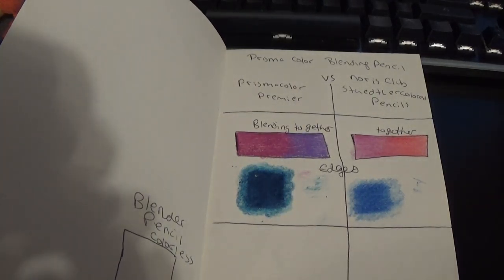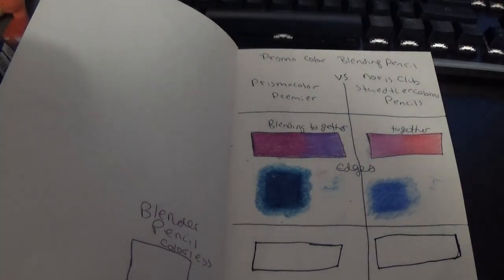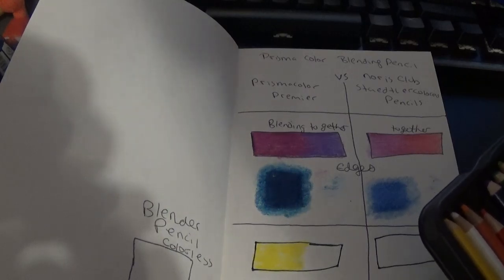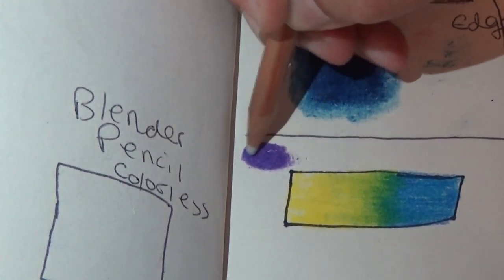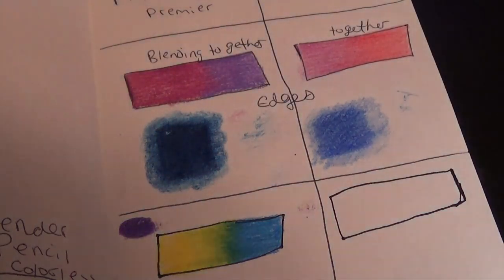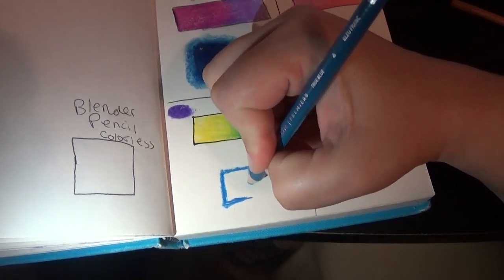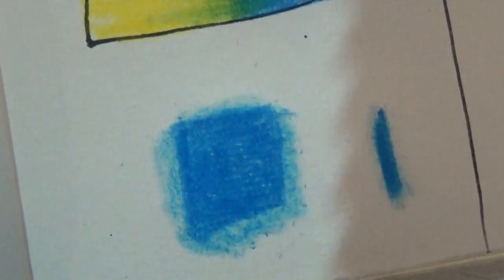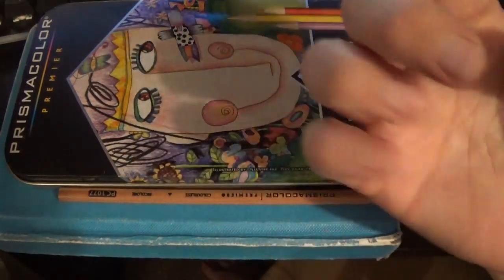Prismacolor Prismacolor Colorless Blender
My Etsy

My Ebay